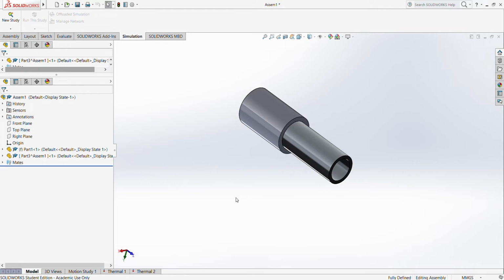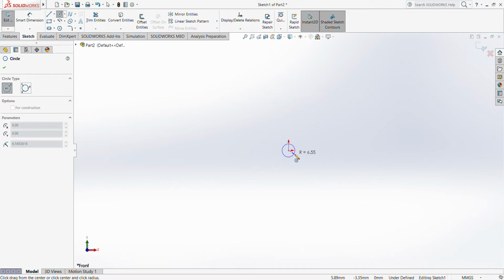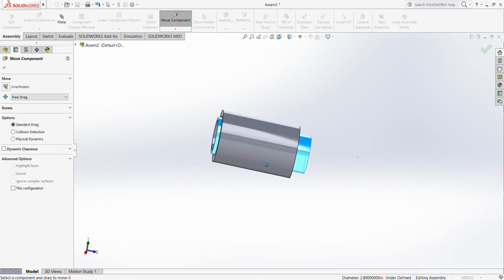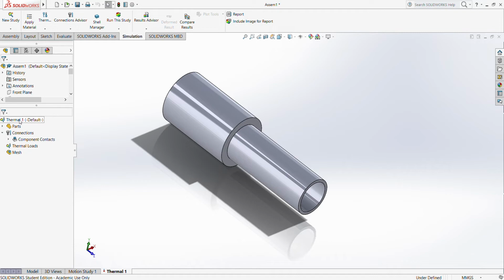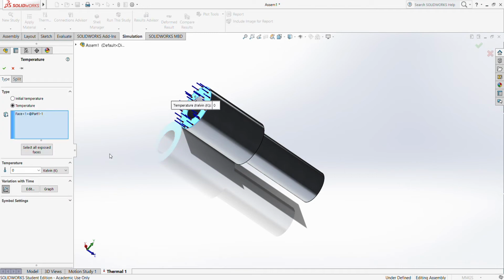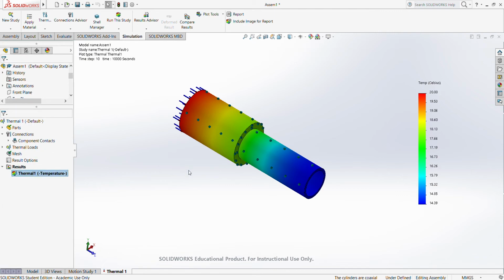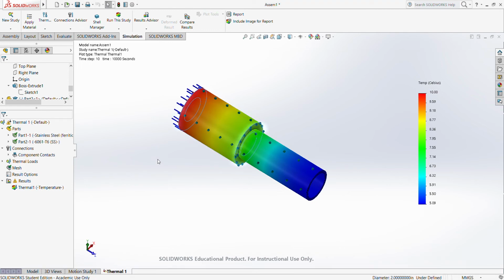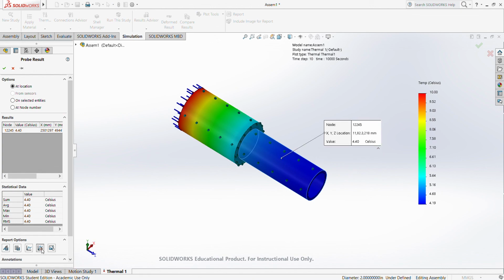MAE 431 Design Project SW Simulation Tutorial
This is a Solidworks Simulation tutorial for satisfying the numerical analysis portion of the MAE 431 design project